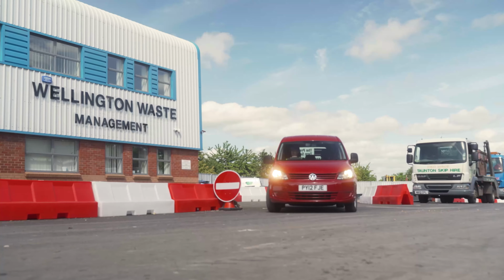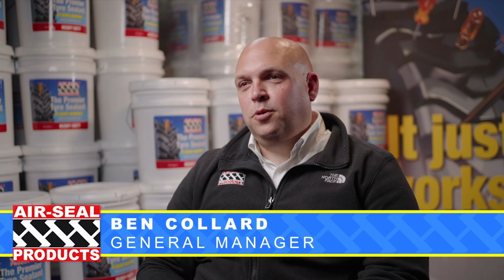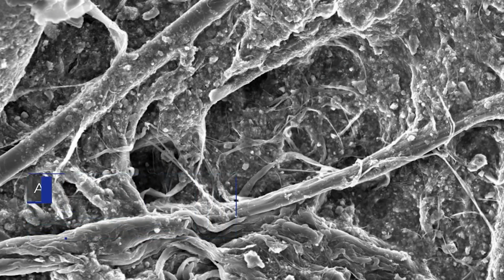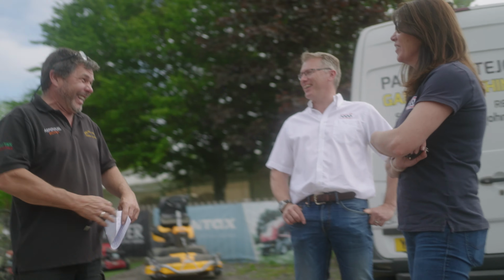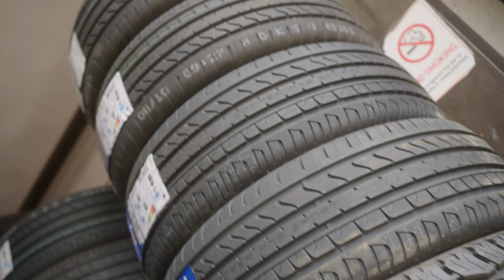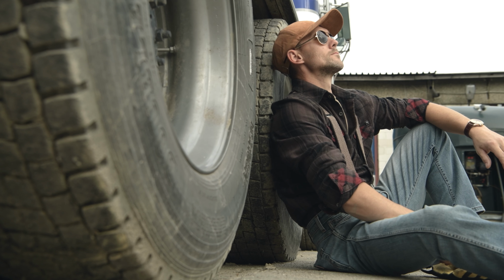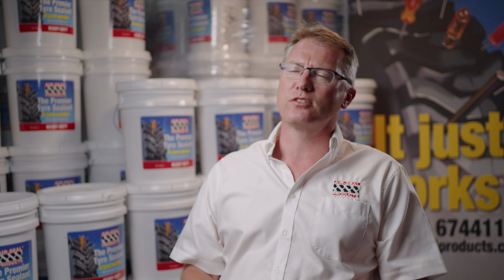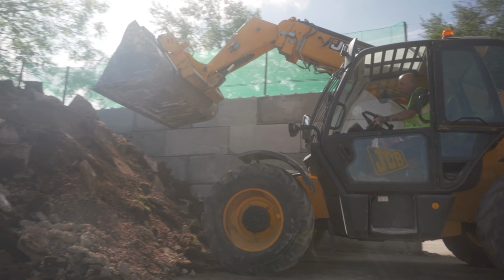Air Seal Products - Introduction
Introduction to Air-Seal Products.